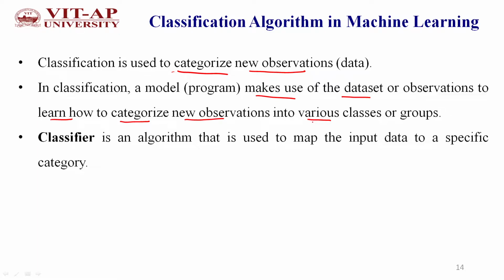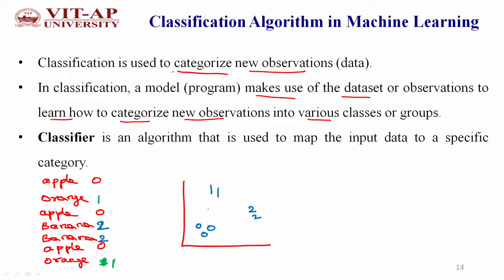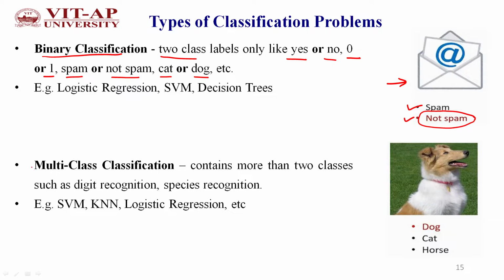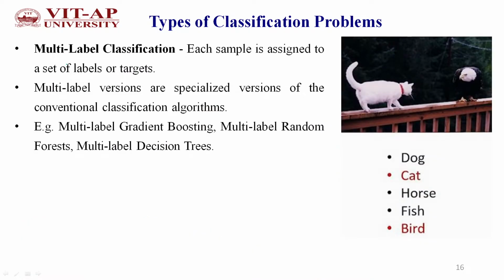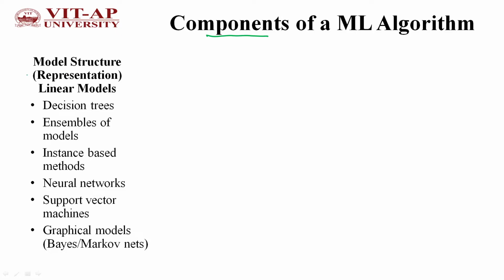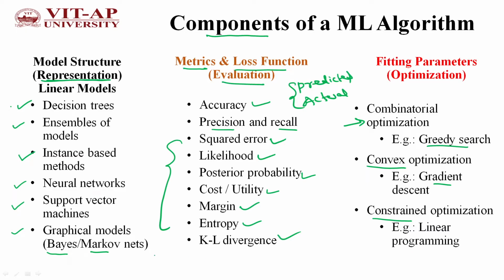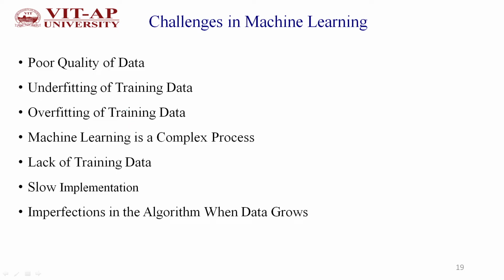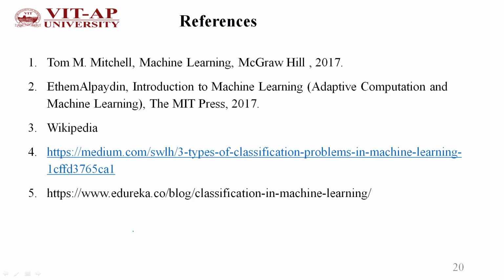02 Classification in Machine Learning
Classification Definition
Types of Classification with example
Binary classification,
Multi-class classification,
multi-label classification
Components in Machine Learning,
Applications in Machine Learning,
Challenges in Machine Learning